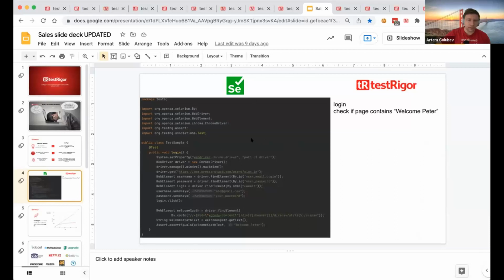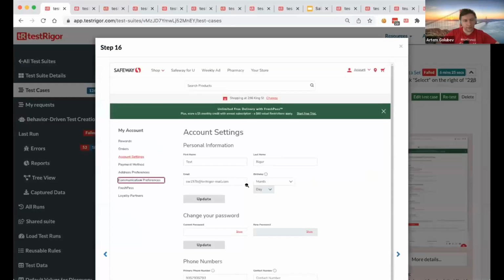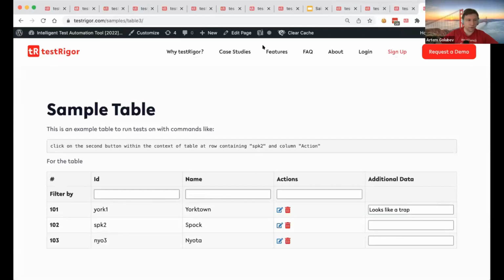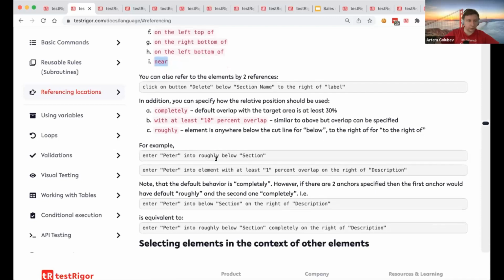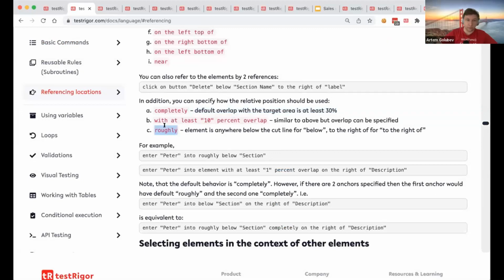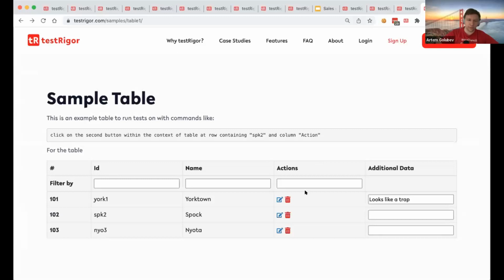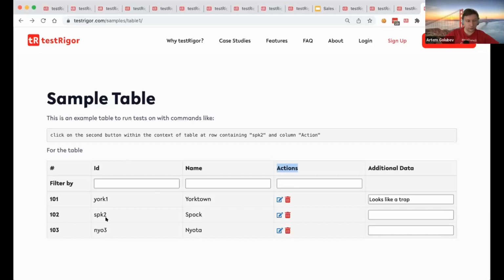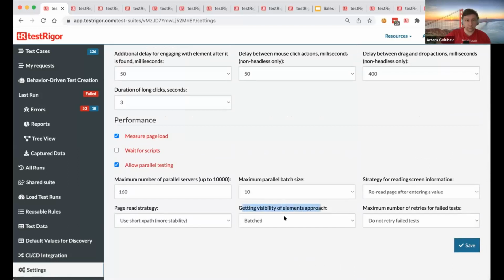Tips & Tricks - Create stable tests with no dependence on implementation details.